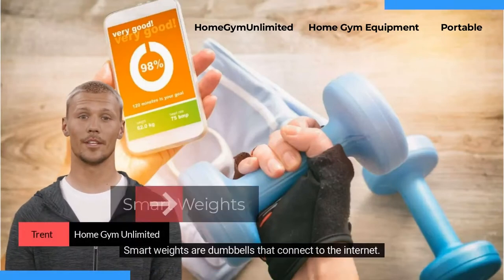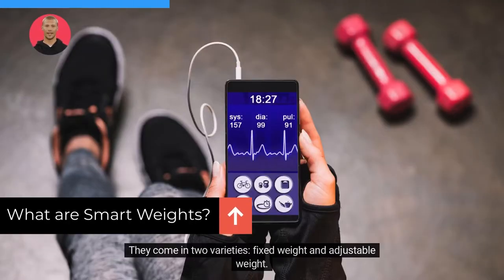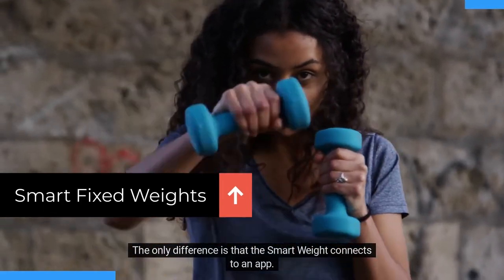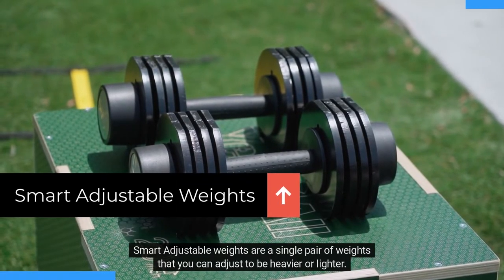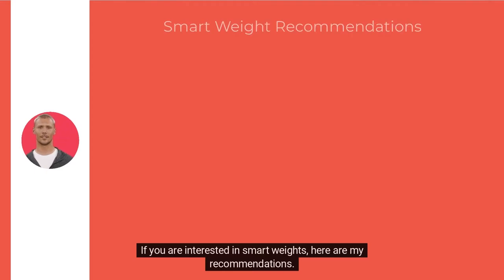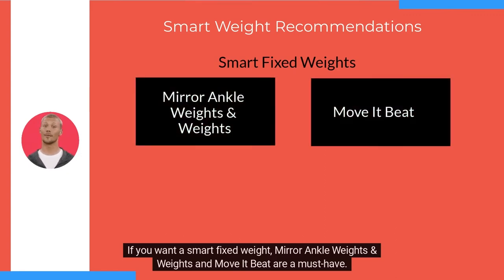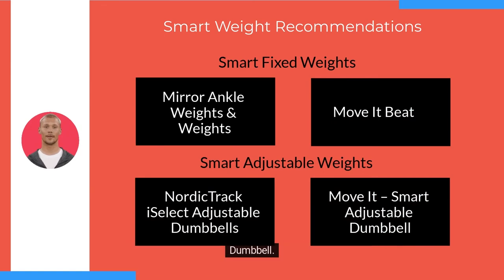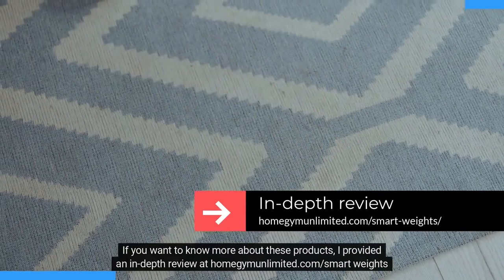Smart Weights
SMART WEIGHTS are dumbbells that connect to the internet. They interact with you through an app. They come in two varieties: fixed weight and adjustable weight.

At a Glance:
00:00 Smart weights
00:14 Smart fixed weights
00:23 Smart adjustable weights
00:34 Smart weight recommendations
00:50 More information on our website

Smart Fixed weights are just like traditional dumbbells. The only difference is that the Smart Weight connects to an app so you can track your progress.

Smart Adjustable weights are a single pair of weights that you can adjust to be heavier or lighter. This will give you a wider range of exercises and a more intense workout.

If you are interested in smart weights, here are my recommendations.
• Mirror Ankle Weights & Weights
• Move It Beat

If you want a smart fixed weight, Mirror Ankle Weights & Weights and Move It Beat are a must-have. For smart adjustable weights, I recommend NordicTrack iSelect Adjustable Dumbbells or Move It – Smart Adjustable Dumbbell.

If you want to know more about these products, check out the full article on Smart Weights